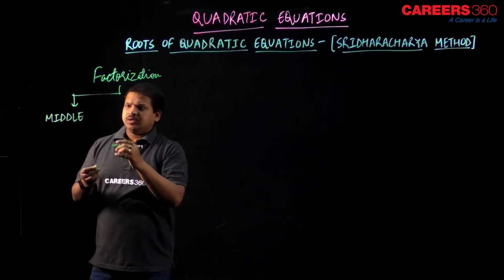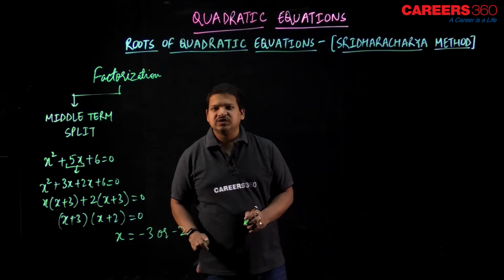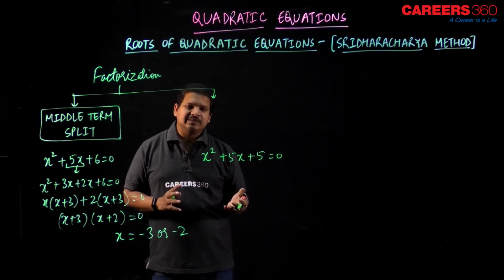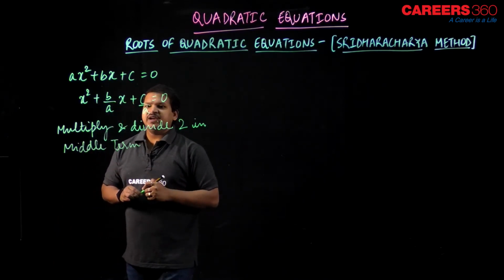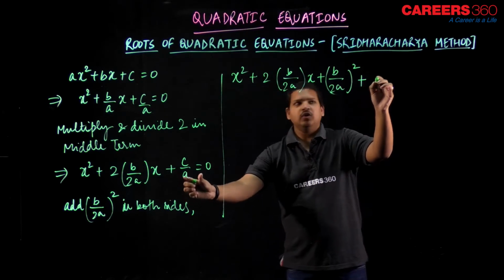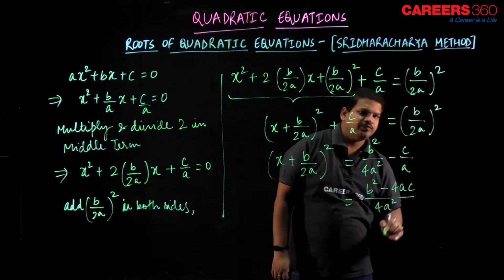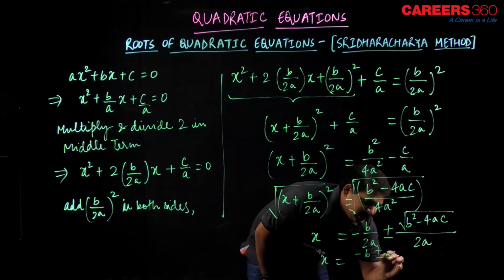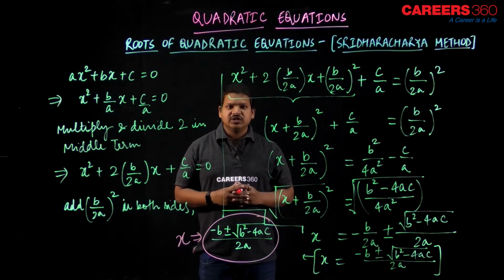Roots of a Quadratic Equation | Class 9 & 10 | IIT JEE Foundation, NTSE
This video covers Roots of a Quadratic Equation (Sridharacharya Method) - Maths online video lecture of chapter Quadratic Equation - Factorization, Roots of a Quadratic Equation (Sridharacharya Method) (In detail). Start Preparation for IIT JEE Foundation, Class 9th, NTSE, Olympiads with complete smart study material powered by AI Coach, E-lectures, mock tests, NCERT Solutions, CBSE previous year papers and much more.